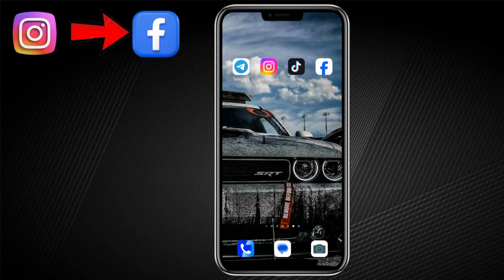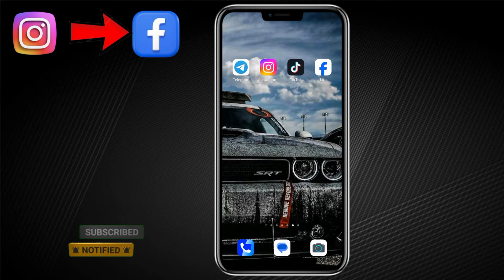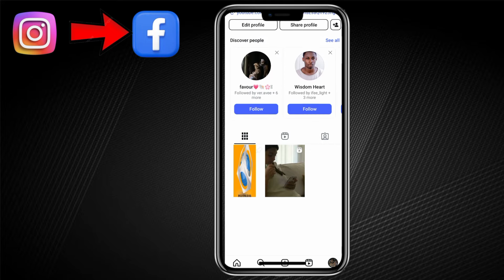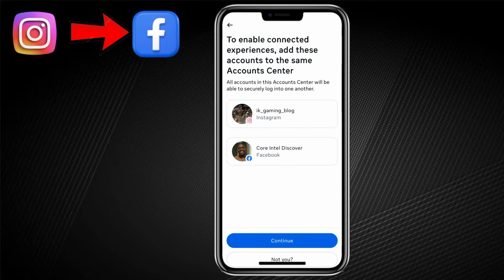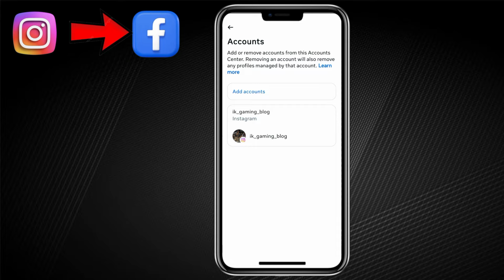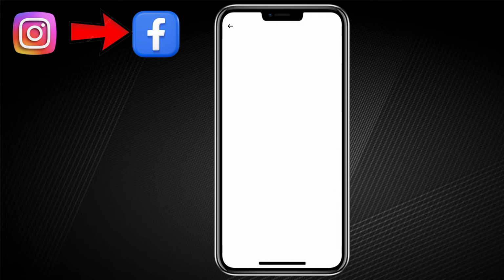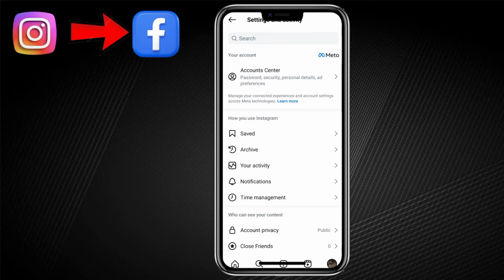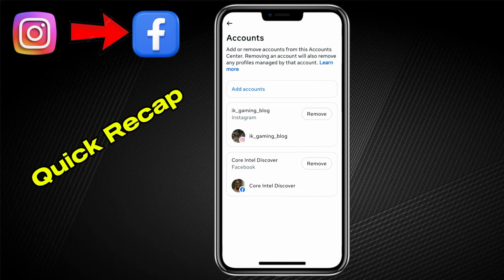How to Connect Your Instagram to Facebook (Quick & Easy!)"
**Description:**
Want to link your Instagram account to Facebook? In this step-by-step tutorial, I’ll show you exactly how to connect both accounts so you can **cross-post content, sync profile details, and manage everything more easily**! Whether you're a content creator, business owner, or just looking to make social media simpler—this guide has you covered!

✔️ How to link your Instagram and Facebook accounts
✔️ How to enable cross-posting for posts & stories
✔️ How to sync profile information between platforms
✔️ The benefits of connecting Instagram to Facebook